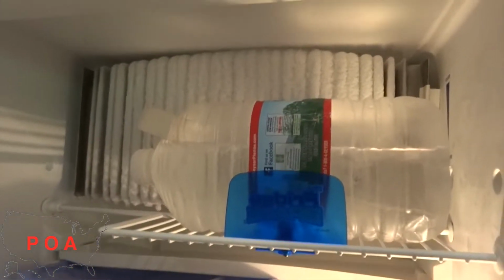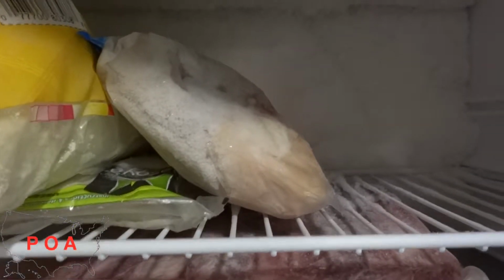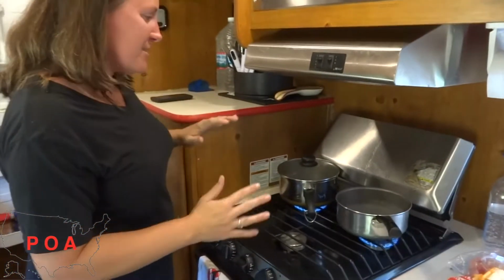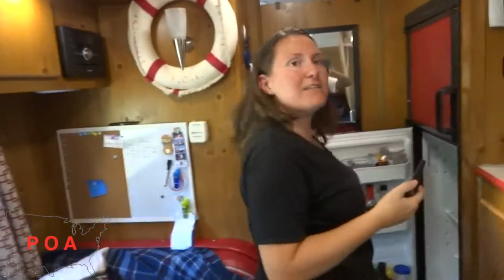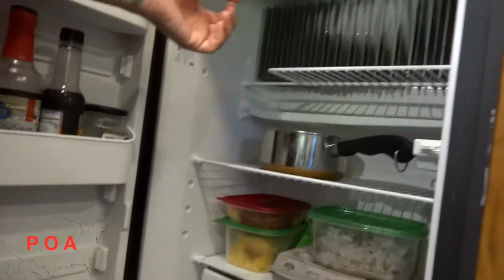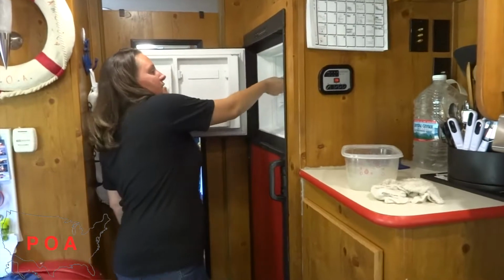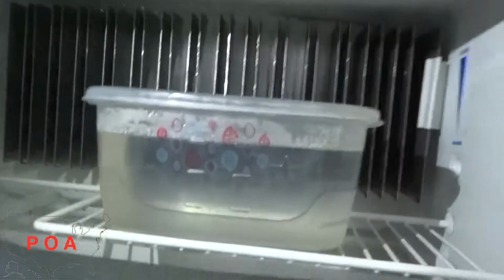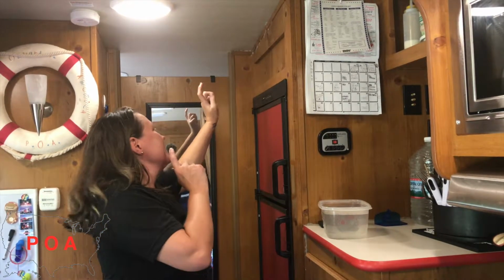RV Newbie How to defrost RV freezer and fridge ~ RV Nomads ~ Full Time RV living ~ POA vlog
We had some ice build up in our freezer and fridge while RVing.  We looked up ways on how to defrost and decided to share our results with you.

We share LIVE videos, travel maps, & bonus clips that don't make it to YouTube.